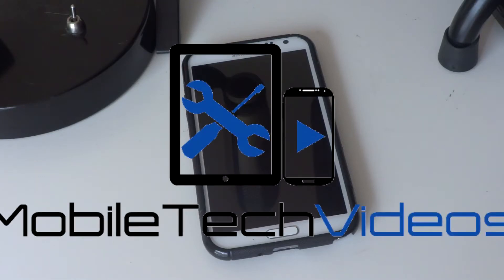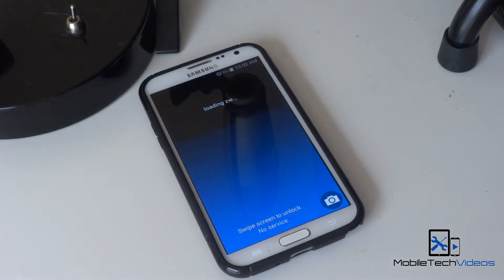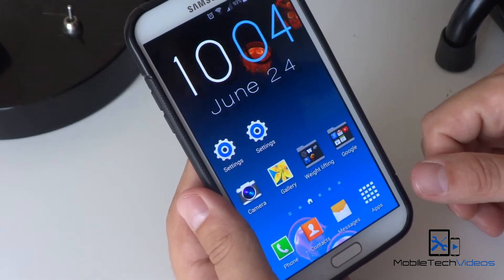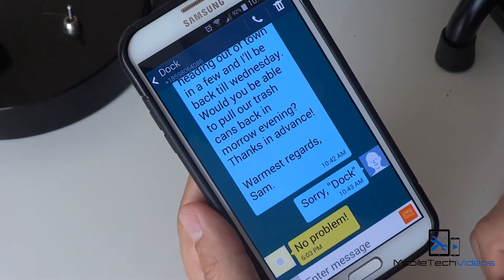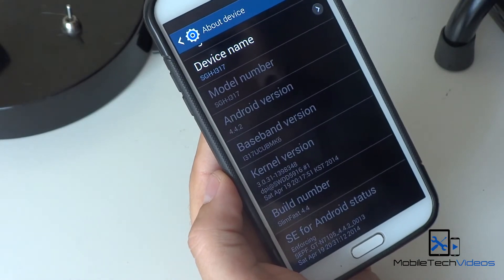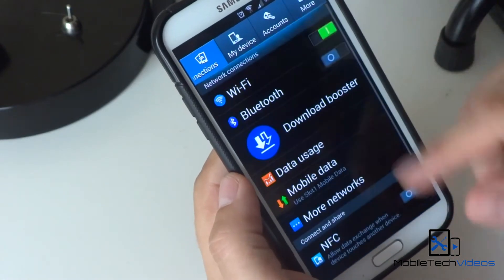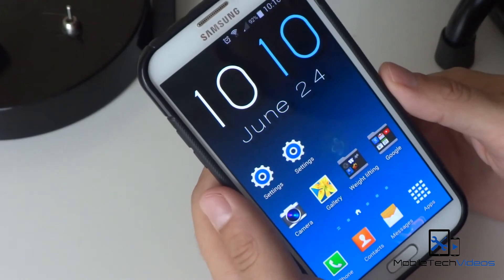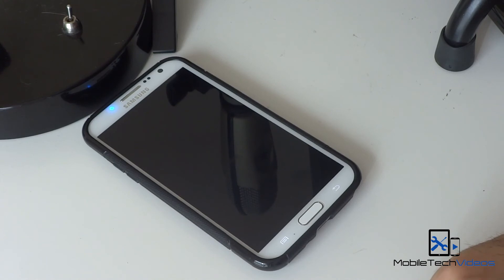AT&T Galaxy Note II ROMS in a FLASH (SLIMFAST 4.4)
Next version of the very popular SlimFast ROM series for the AT&T Note II!